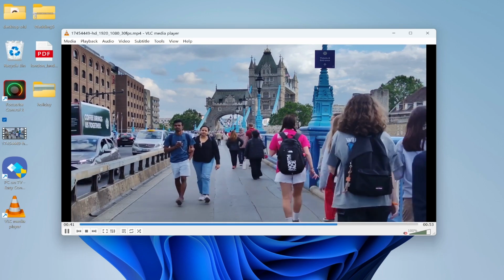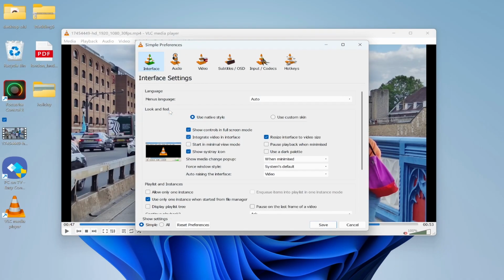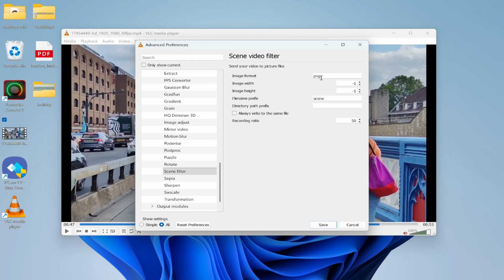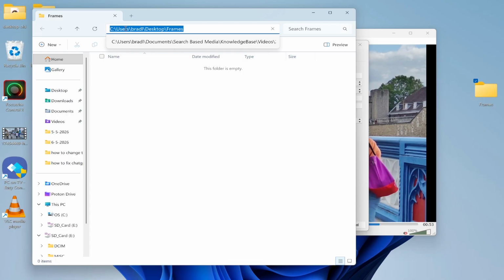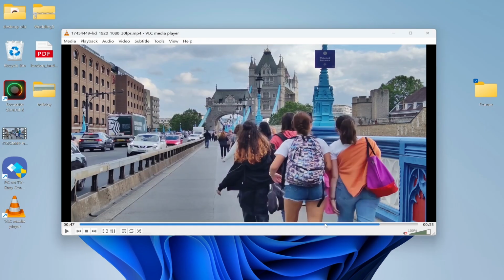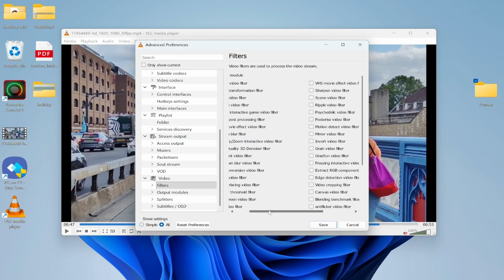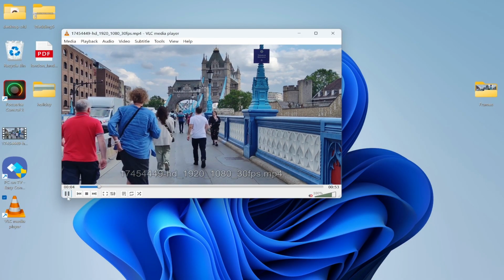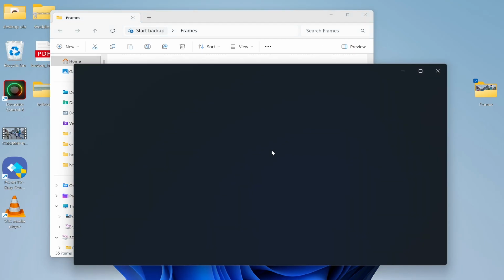How To Extract Frames From Video in VLC Media Player (Step By Step)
In this video, I show you how to extract frames from a video in VLC Media Player. Extract each frame of a video to an image using VLC. A quick and simple guide. Did this video help? Thanks!